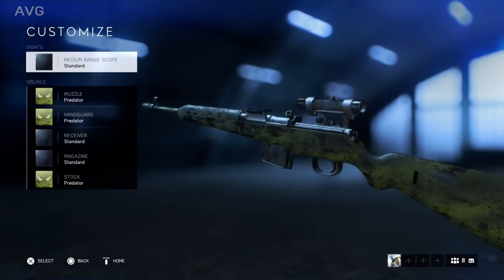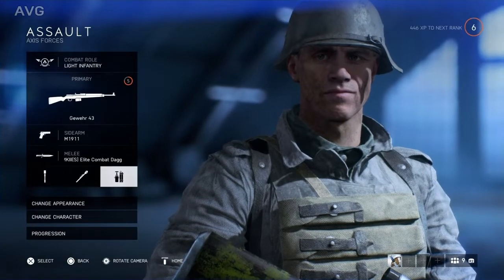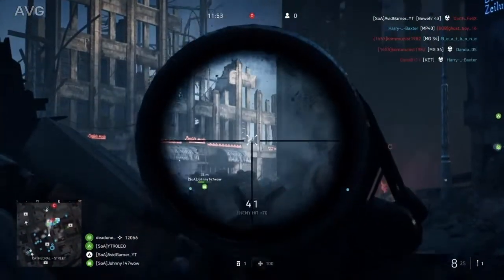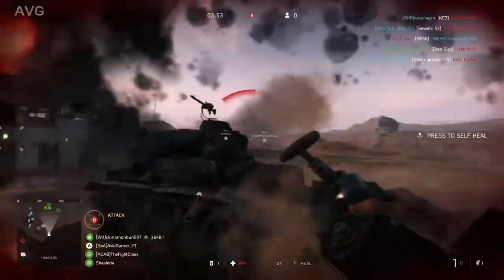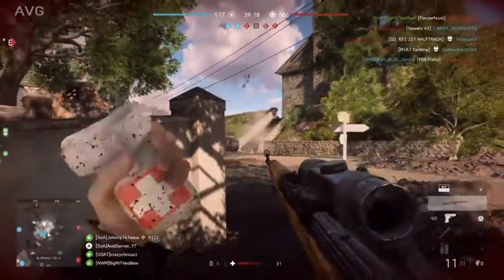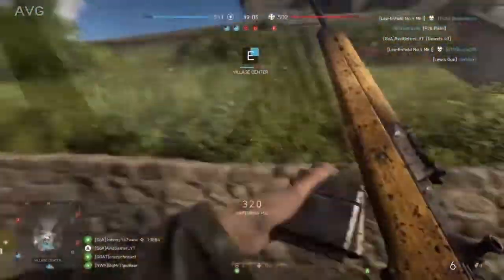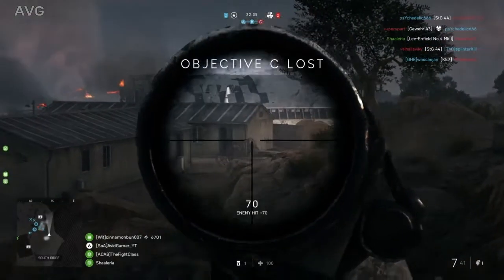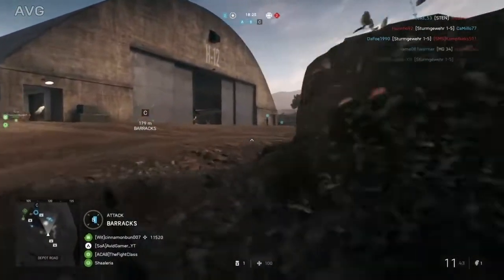Battlefield 5 SPECIALIZATION BUILDS "The Most Aggressive Assault Sniper"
My set up for my most favourite role so far, packing a punch for all round combat yet able to focus on ranged engagements and tank busting.
A strong role to adopt if you like to be the supporting hero that does his job time and time again.
Many thanks AvidGamer.